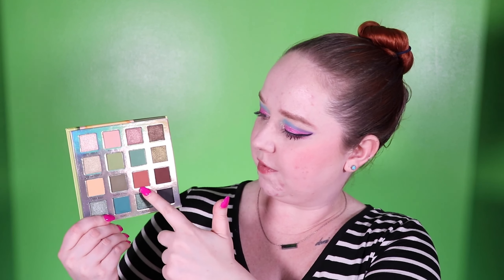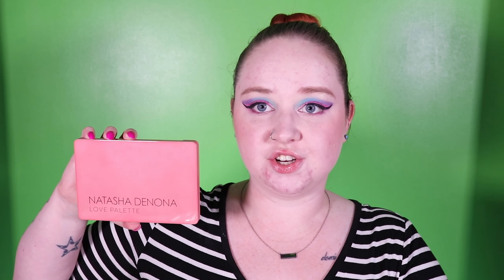Best Palettes for Spring and Summer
Hi Friends! Here are my 10 favorite palettes from my collection for Spring and Summer. What are your top picks for the warmer weather?

- Alamar Reina del Caribe Vol. 1 no longer available

Kaleidos x Angelica Nyqvist Club Nebula Info
Restocking April 14th at 8 pm PST